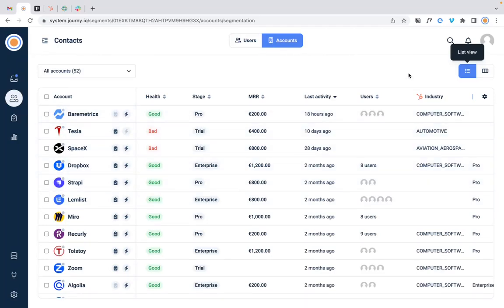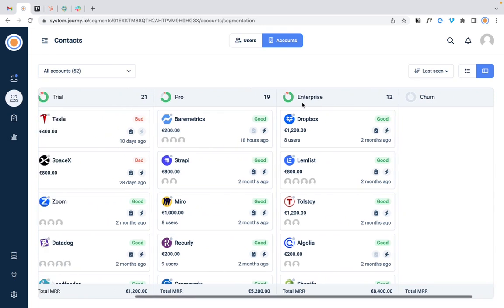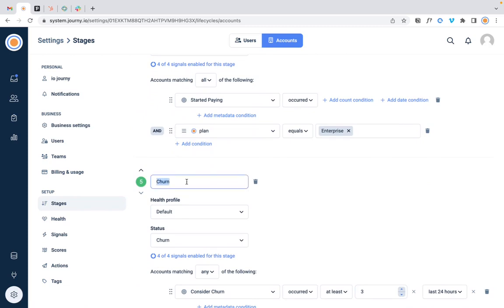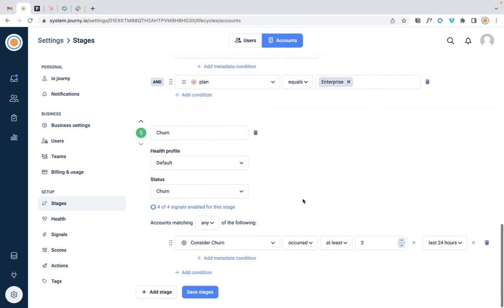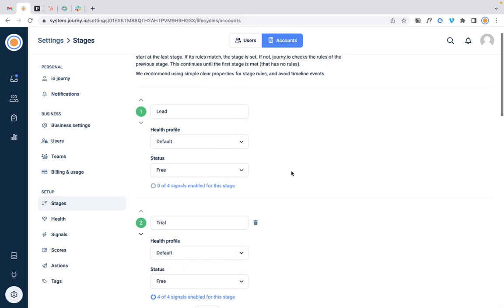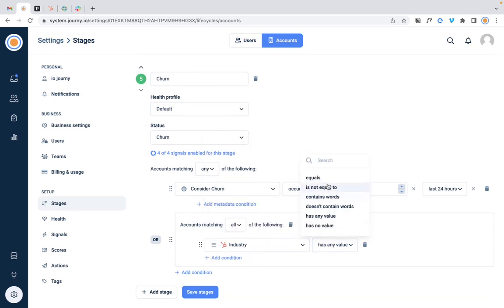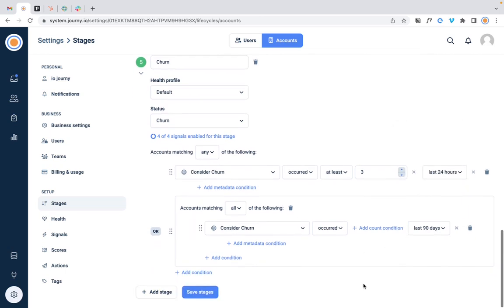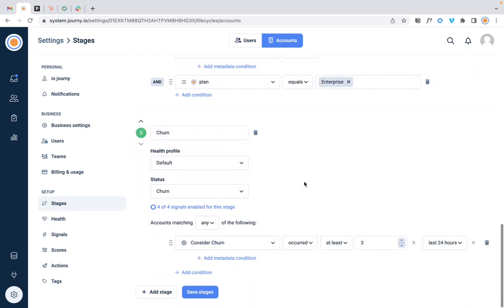journy.io Onboarding — #3 Stages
As monitors users and accounts during their whole lifecycle, from very first ad interaction on e.g. LinkedIn over visiting the website and creating a trail over becoming a customer and even potentially churning, the first most-elementary segmentations are lifecycle stages.